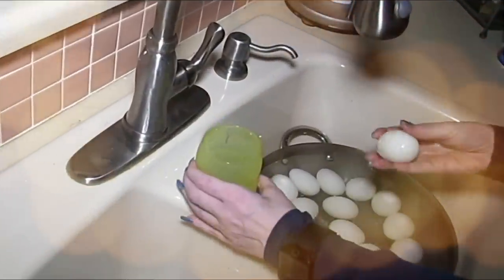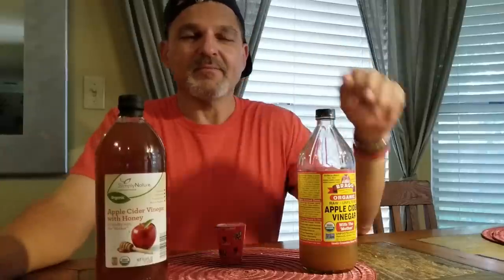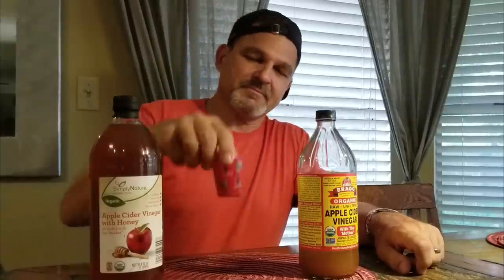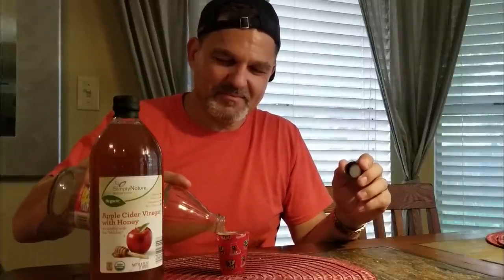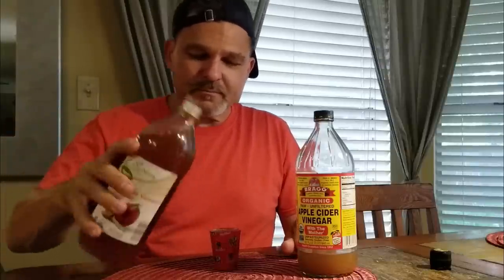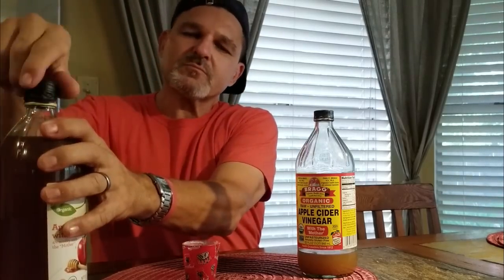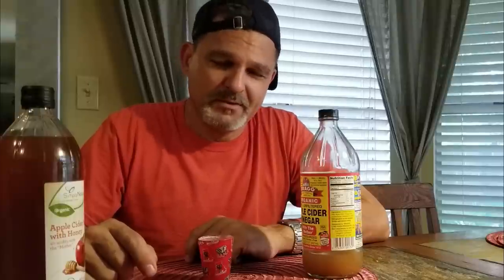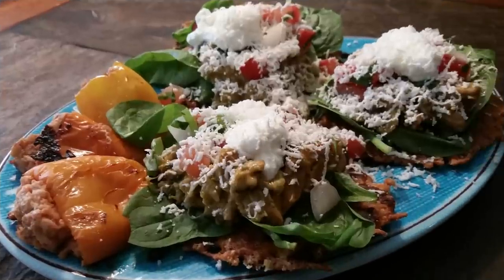KETO - Is this product worth 2 carbs? Product Review - Yay or Nay?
Watch our video and tell us if it's worth 2 carbs!

Hey everybody we've been MIA for a few weeks - we've had some exciting things going on!   Video with details coming soon!   Missed y'all!